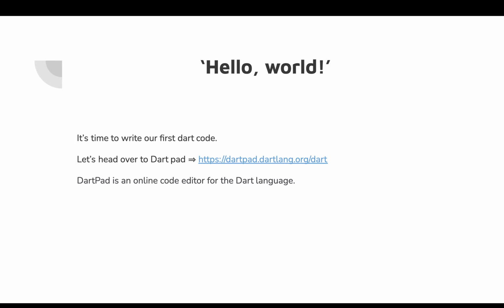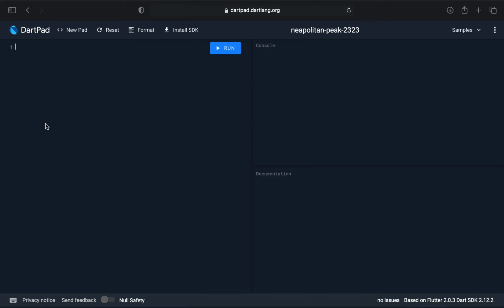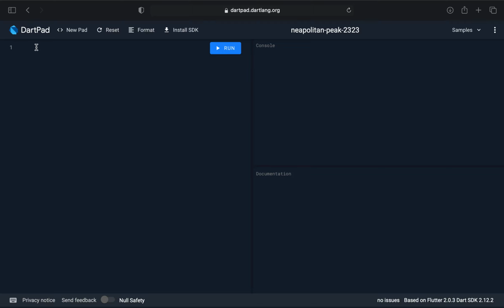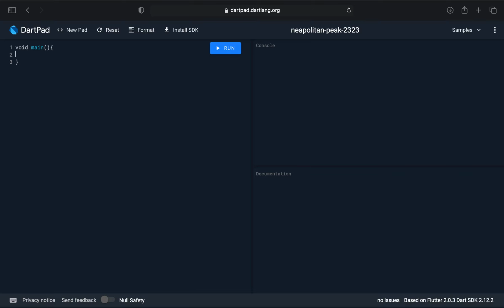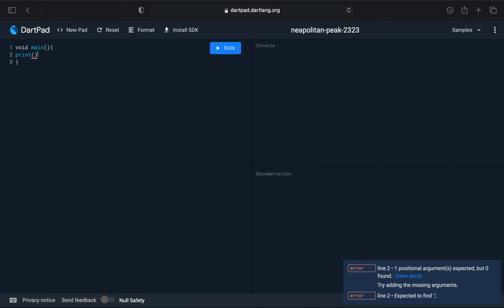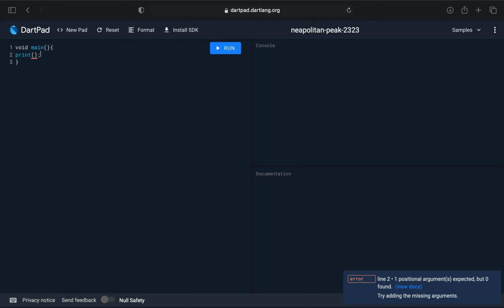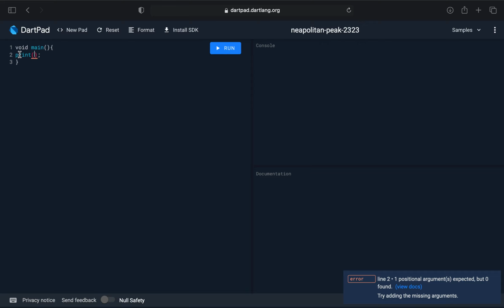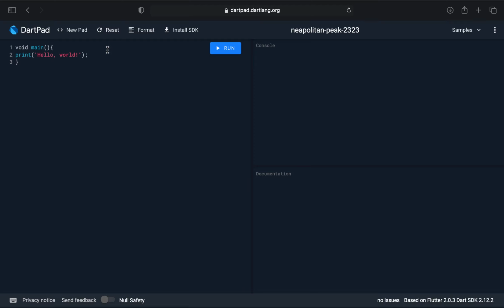Dart - 02 Hello world